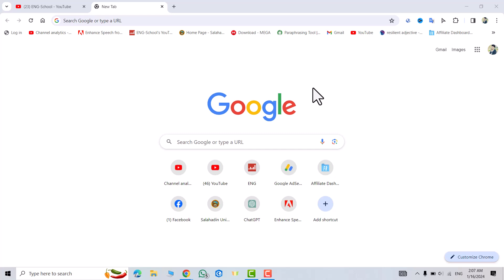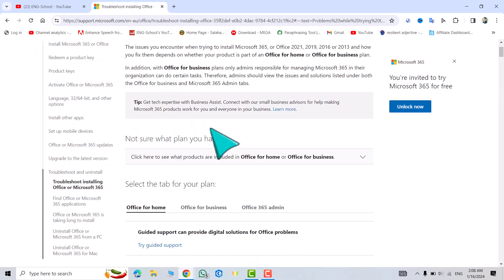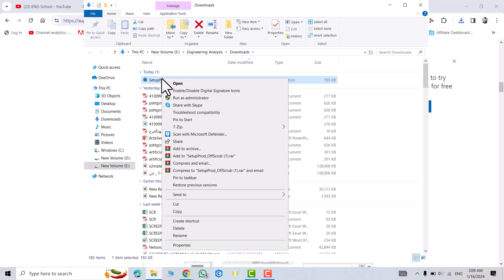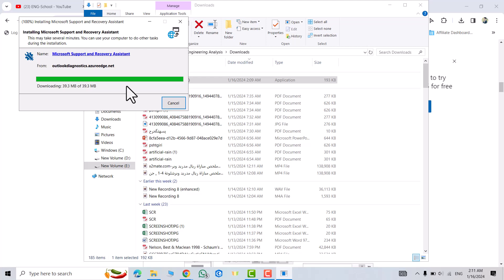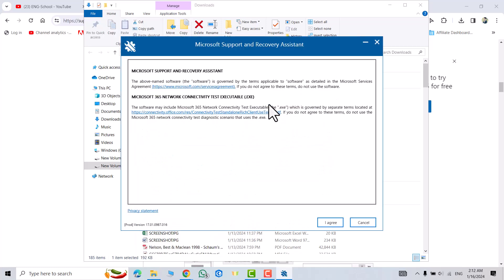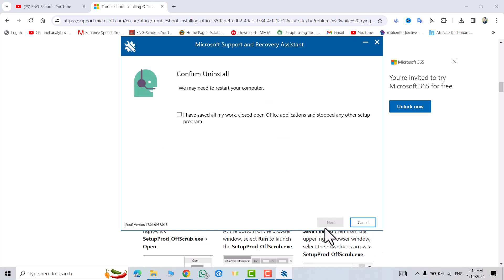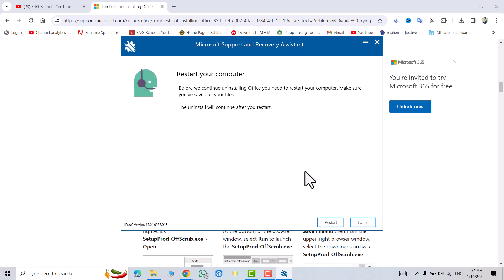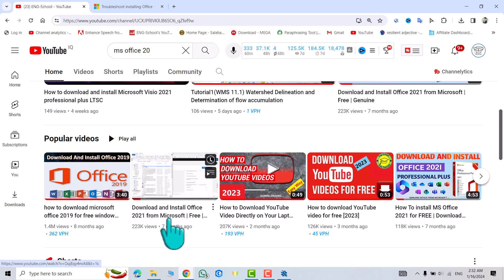How to Completely Remove Or Uninstall Microsoft Office from Windows 11/ 10 |Remove Ms Office On Pc